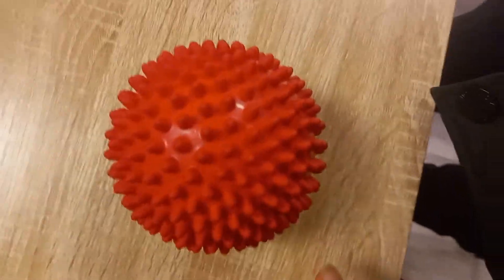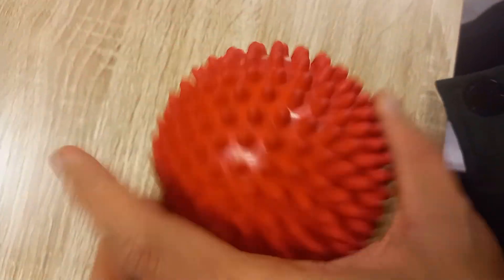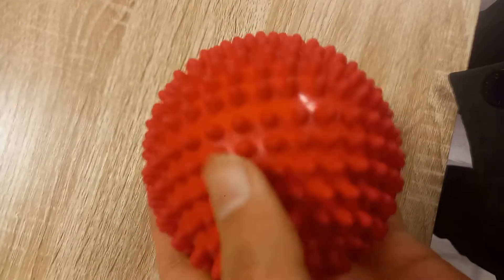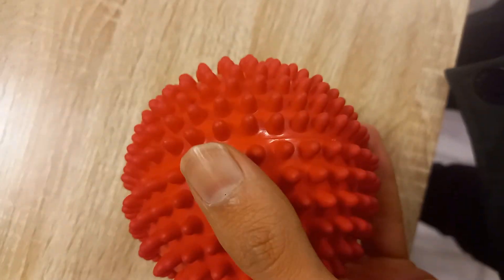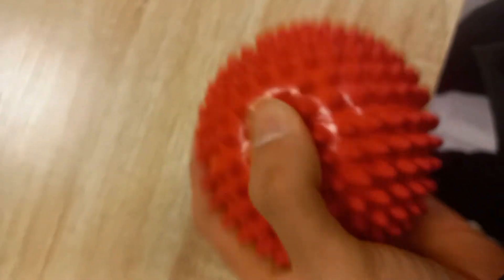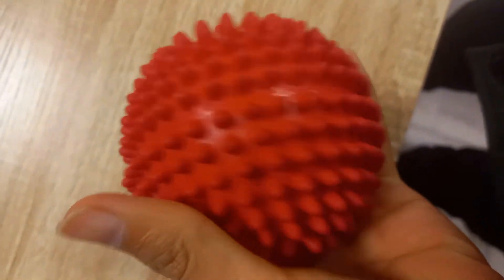What is a stress ball?